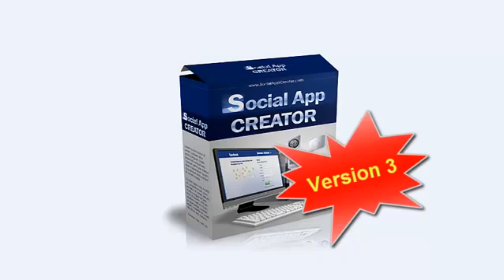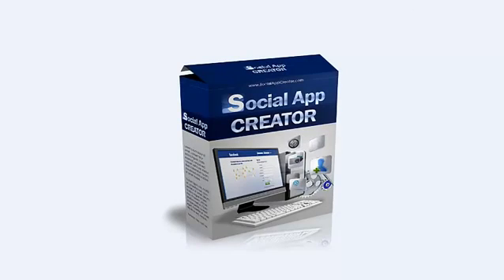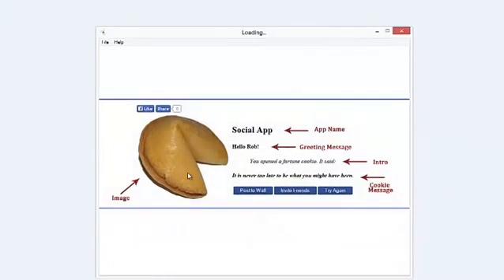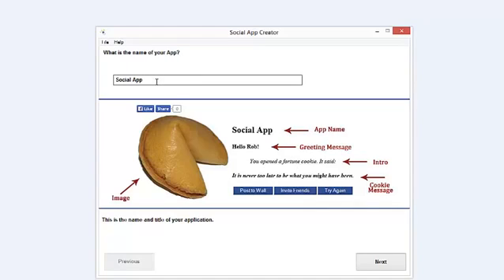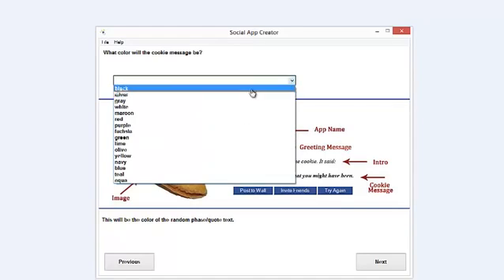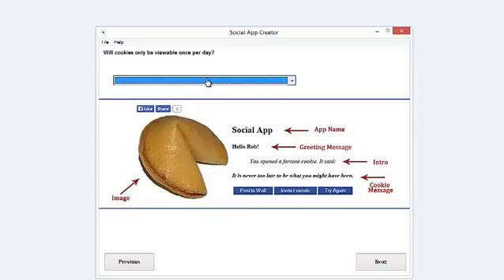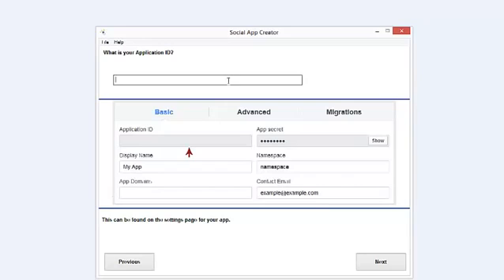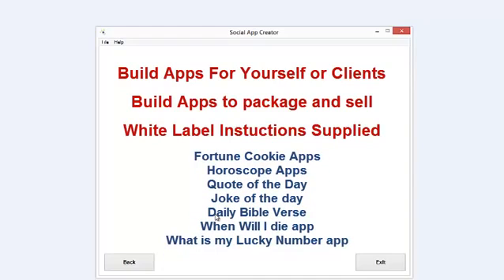SOCIAL APP CREATOR VERSION 3